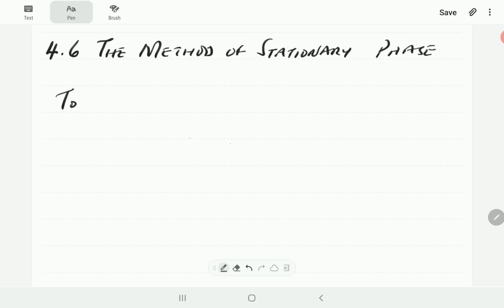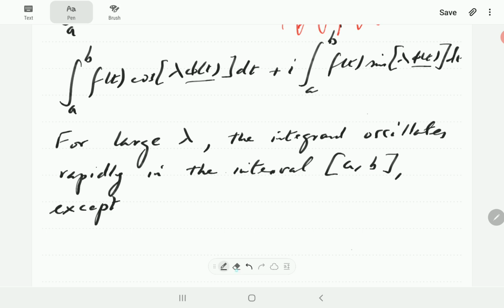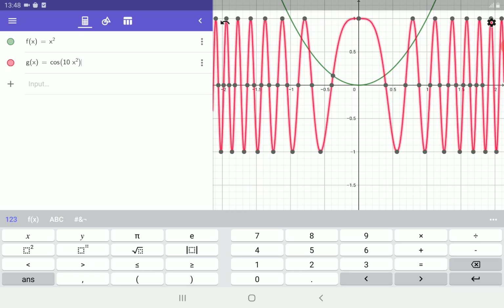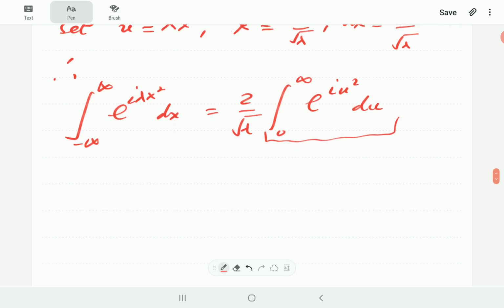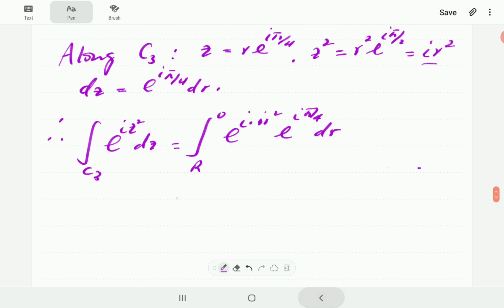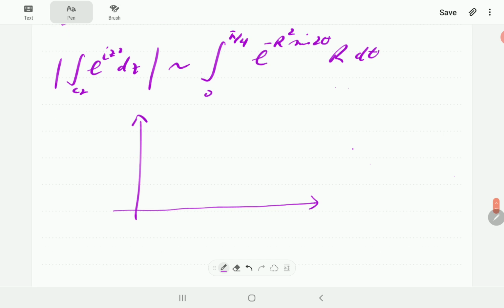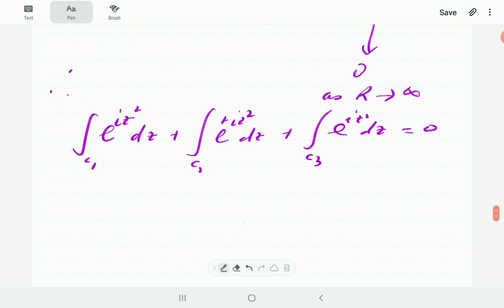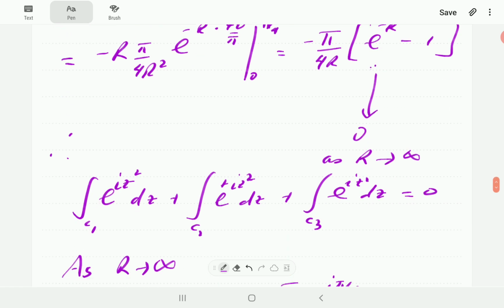MAT605 Stationary Phase Method 1